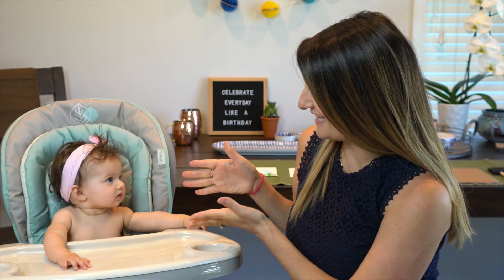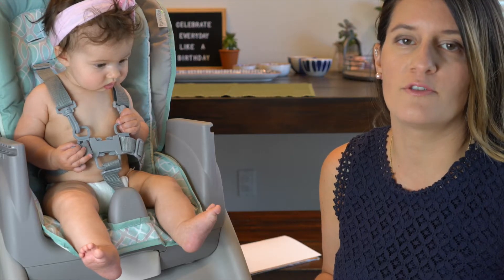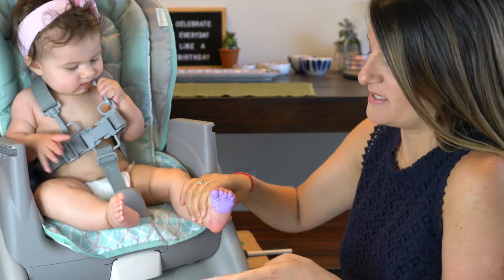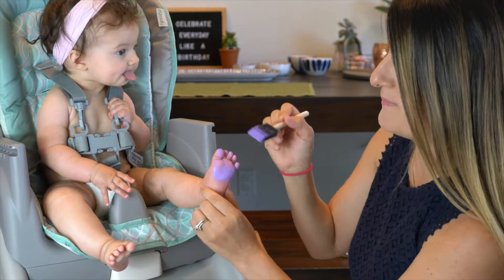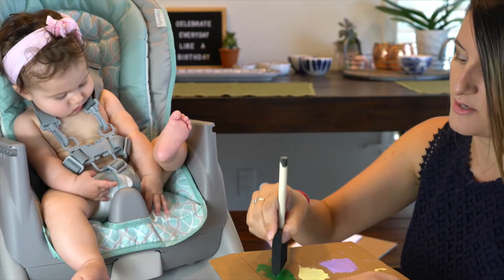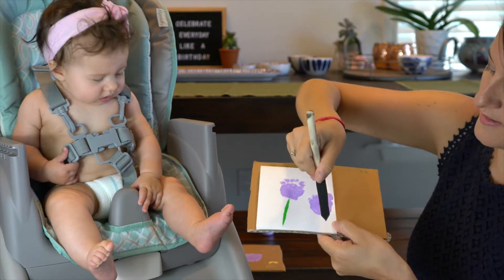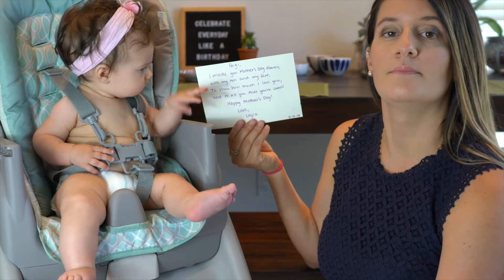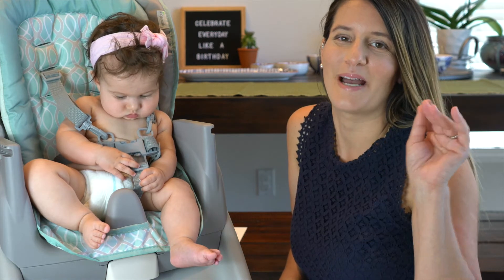Mother's Day DIY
Scrambling to get Mom something special this year? Why not grab your kids and make her something memorable? All it will take is paint, a paint brush, paper and 5 minutes of your time!

Supplies:
Card Stock
Small Foam Paint Brush
Medium Foam Paint Brush
Non Toxic Paints - Purple, Pink, Blue and Green
Pen/Marker

Trying out our DIY Mother's Day Card? Let us know how it goes by commenting below and tagging us in your pictures on Instagram and Twitter @Athletchic!